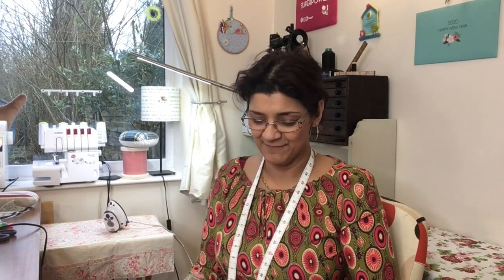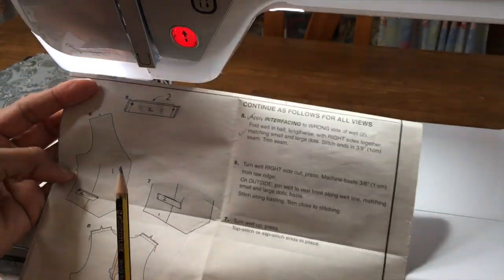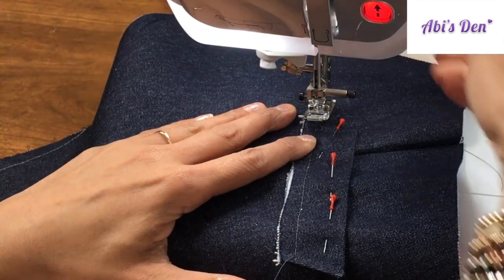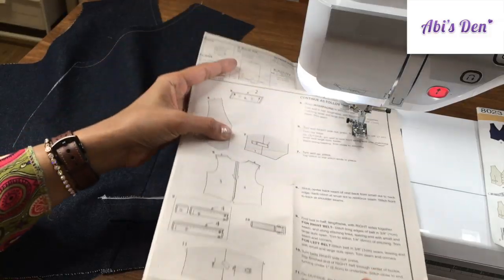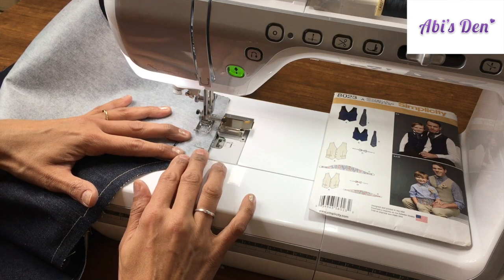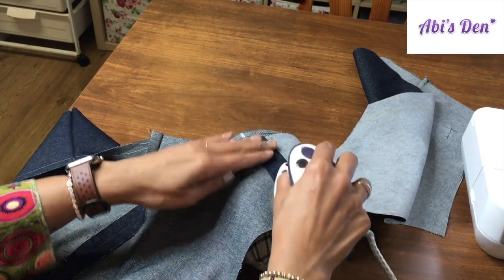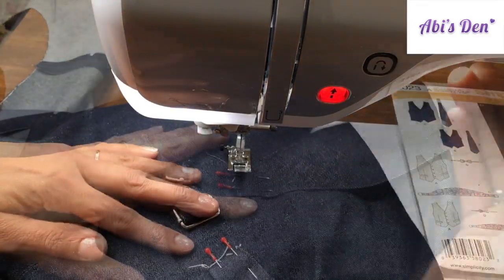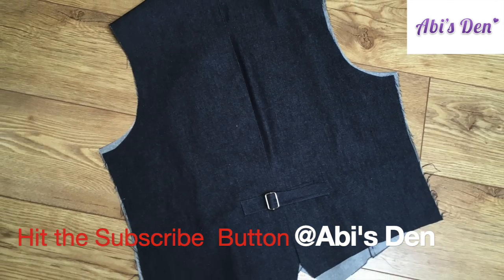Waistcoat Part 5 - Welts and Belt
Hiya there! ✨New to Abi's Den?✨This is a channel where keen creators meet new people, create projects together and set ourselves exciting sewing challenges.

Sew Along with me, commercial patterns can be daunting - I know. So let me help!
In this video, we make the welts and belt